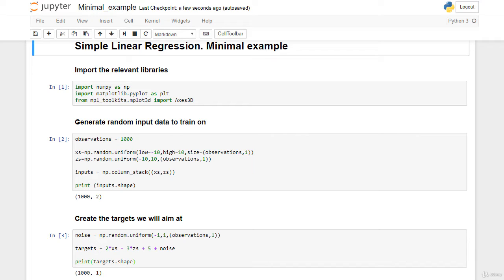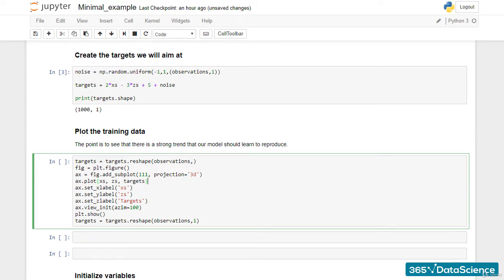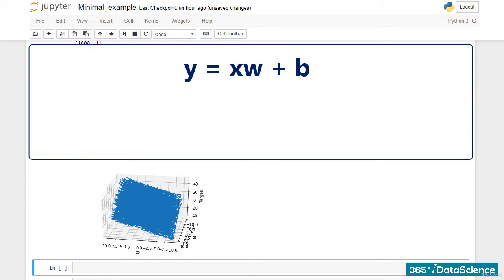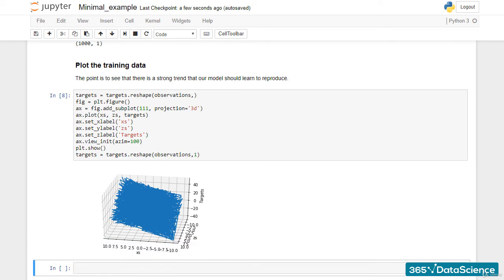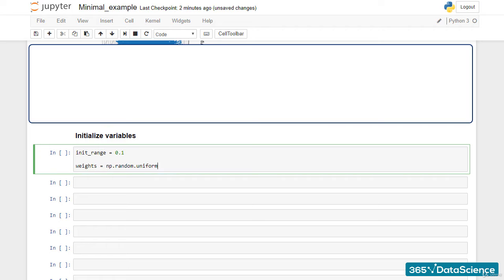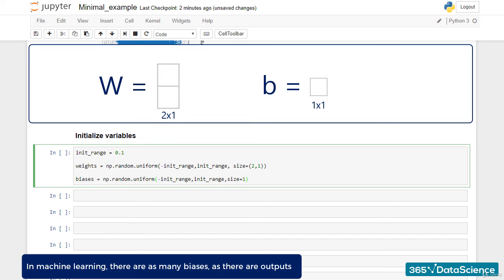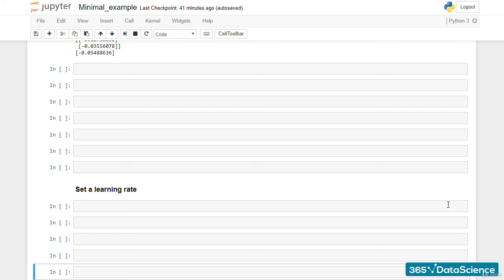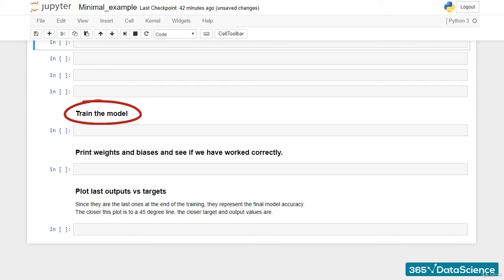232 Basic NN Example Part 3 (DEEP LEARNING NEURAL NETWORKS) DATA SCIENCE TUTORIAL BEGINNER COURSE